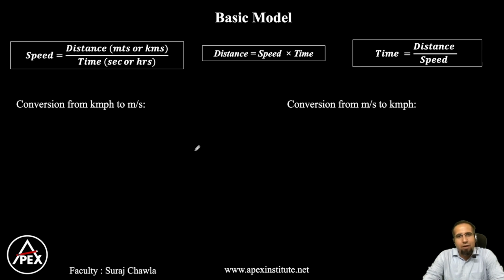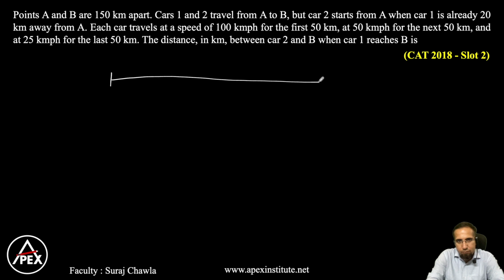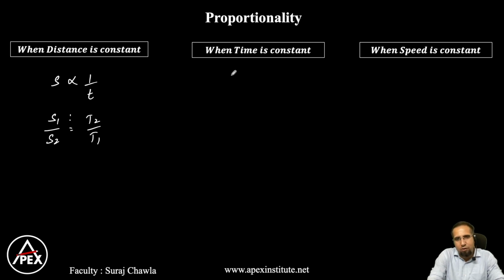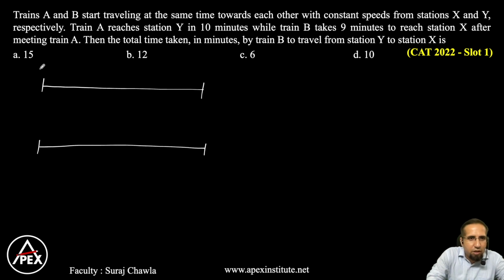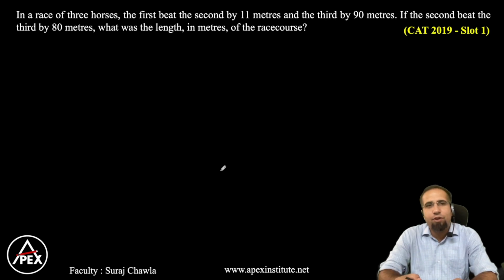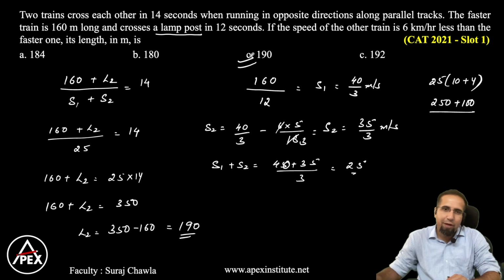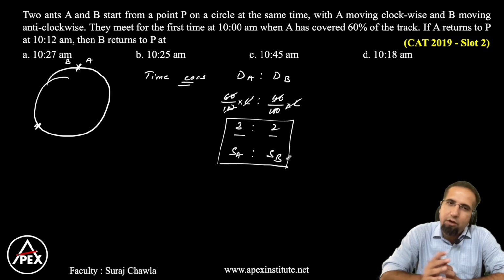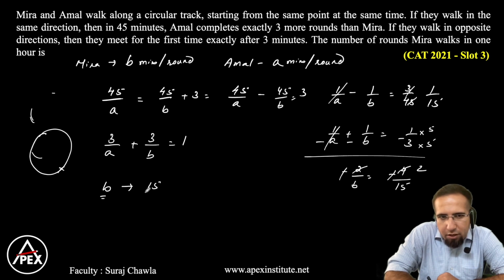How to Crack CAT Exam for MBA : Complete Time, Speed, and Distance Tutorial | APEX CAT Coaching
"Are you ready to conquer CAT  2023  and secure your future in the finest B-schools? Join us for a deep dive into the intricacies of 'Time, Speed, and Distance'—a critical component of CAT Quant. We're here to equip you with the skills and strategies you need for success!

Our video not only covers CAT  2022  but also provides concept-wise solutions for the Quant section and year-wise solutions for LRDI from past CAT papers. It's the perfect opportunity to refine your understanding as you prepare for CAT 2023. Don't miss out on these concepts, as they're valuable not only for CAT but also for exams like XAT, NMAT, SNAP, CMAT, MAT, and more.

As a bonus, we're excited to announce a new CAT 2024 batch!

00:00 Introduction by Suraj sir
01:10 What's in this video
01:56 Concepts of Time Speed and Distance
27:29 Proportionality
44:19 Relative speed
51:43 Linear Races (Time constant)
57:44 Time taken to reach the opposite end after meeting
01:03:08 Trains
01:13:47 Escalators
01:16:33 Circular Tracks